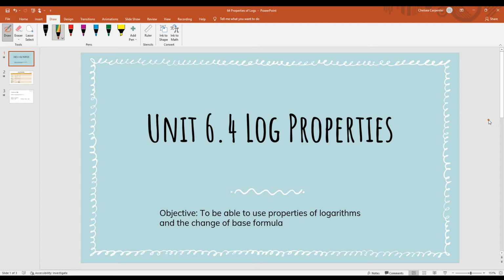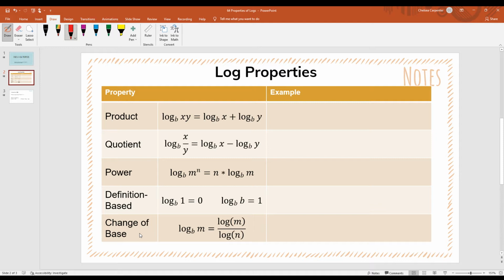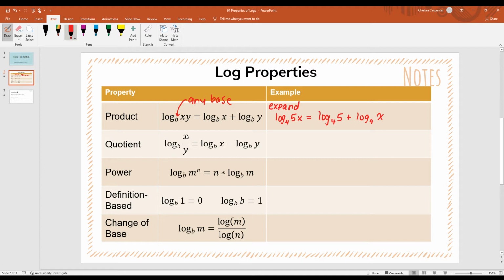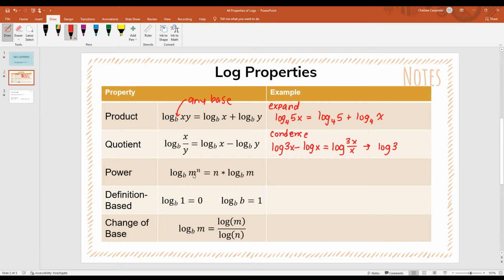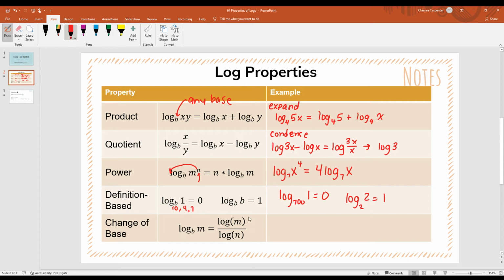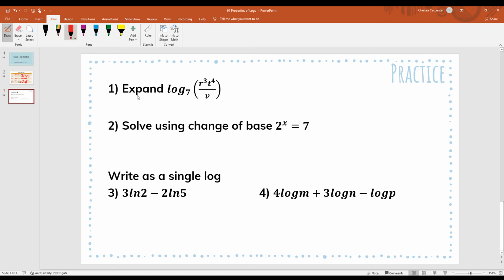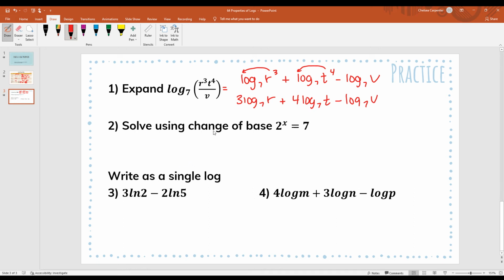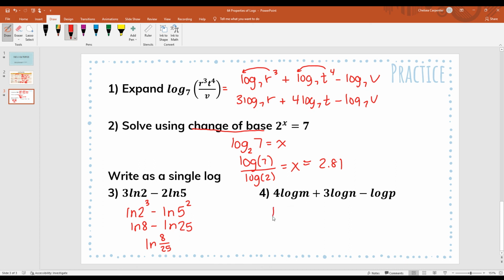6.4 Log Properties